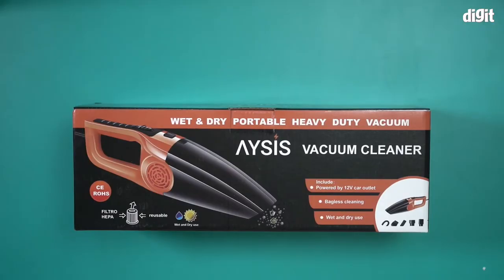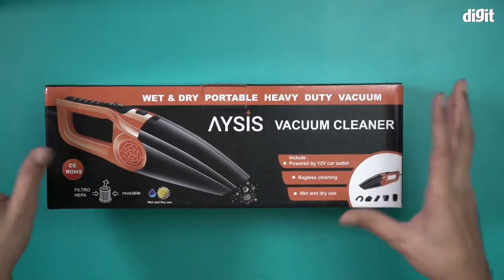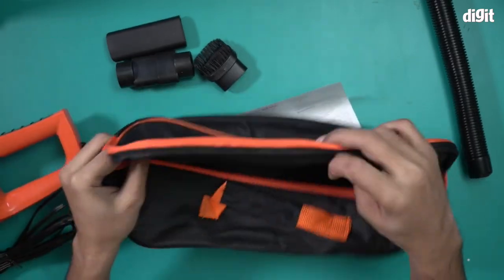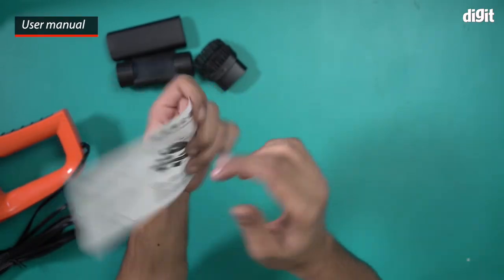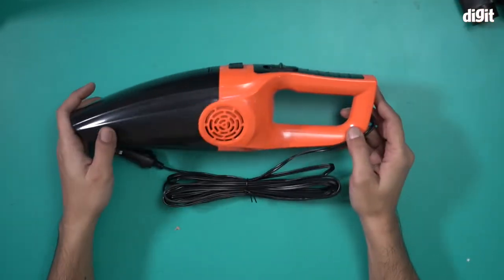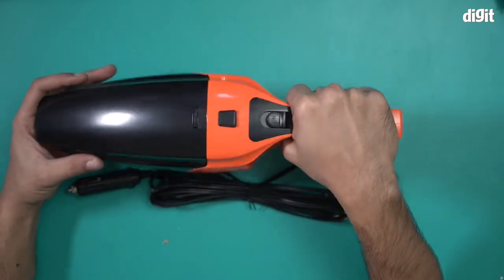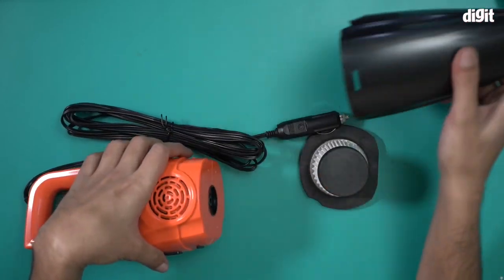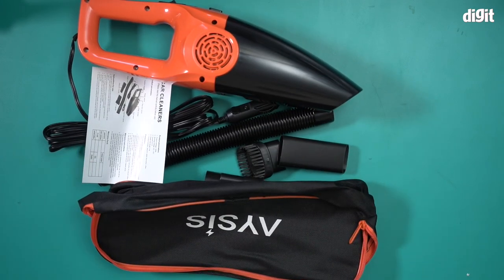AYSIS YJ 770 Vacuum Cleaner Unboxing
About the AYSIS YJ 770 Vacuum Cleaner:
Packet content : 1x Car Vacuum Cleaner 1x Crevice tool
Vacuum cleaner Reaches the most difficult corner areas in your car 12V power Just plug-n-play using the cigarette lighter power
Keep your car regularly clean with this amazing and powerful vacuum cleaner with the long handle attachment that reaches the most difficult corner areas in your car
feel confident in letting your friends or colleagues be seated anywhere in your car. It is extremely handy and useful device for car
car Now feel confident in letting your friends or colleagues be seated anywhere in your car Dry-cleans your car Amazing and powerful vacuum cleaner Reaches